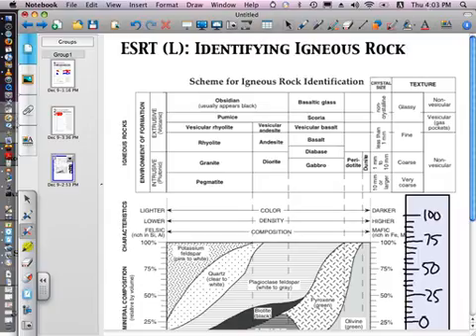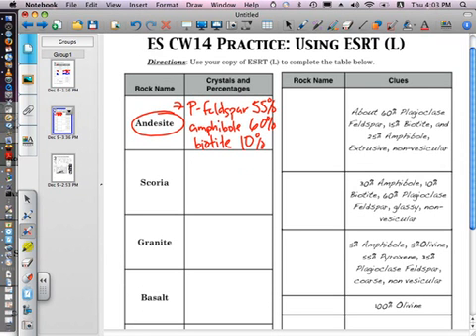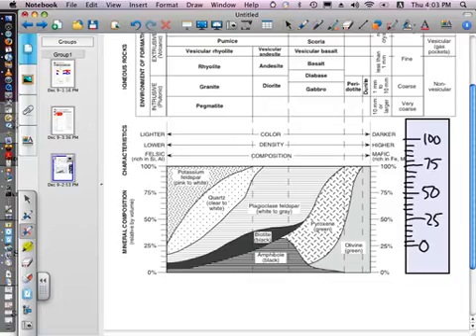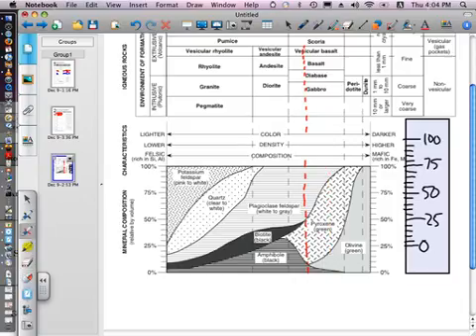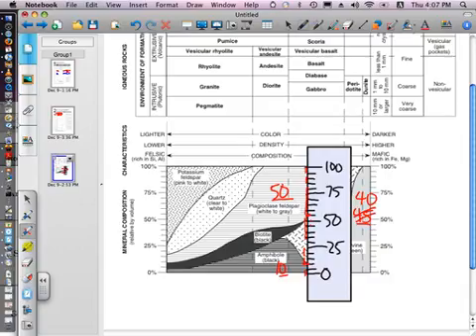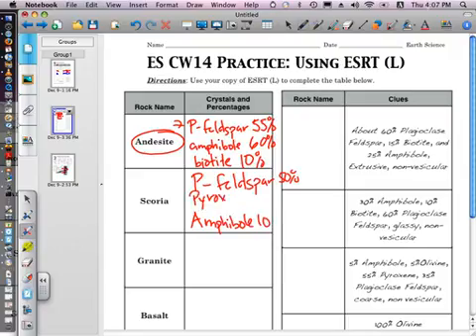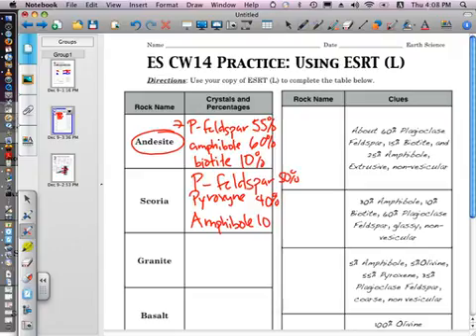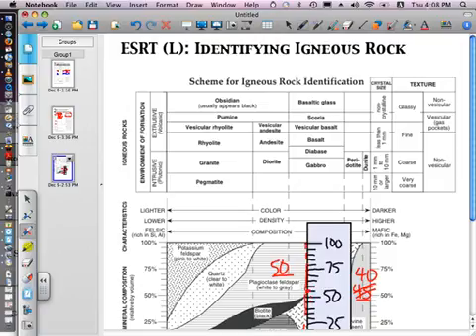ES CW14 2